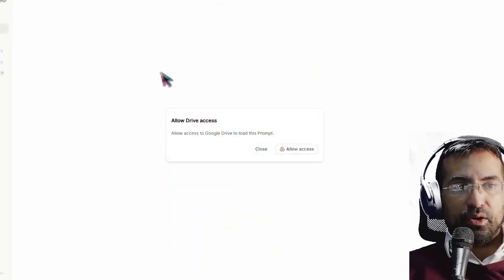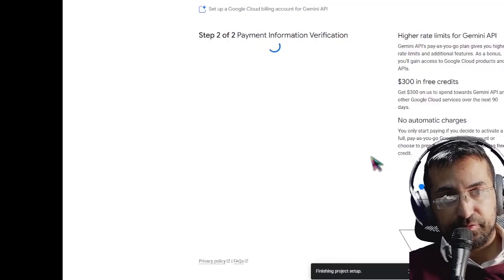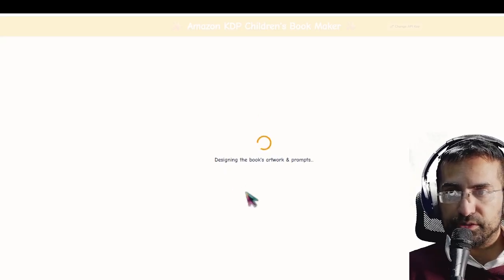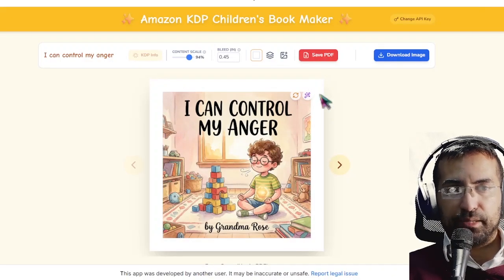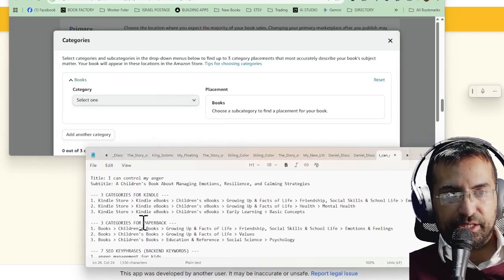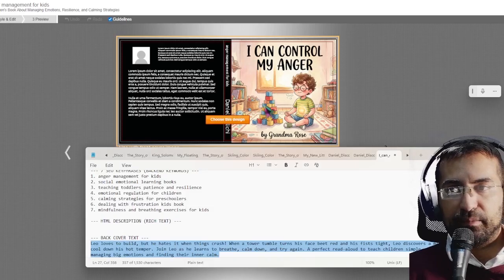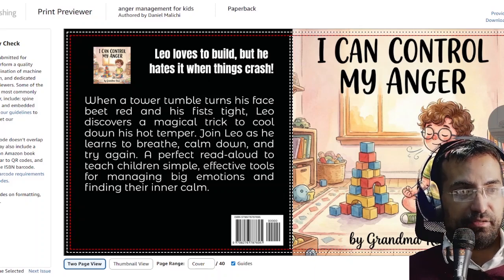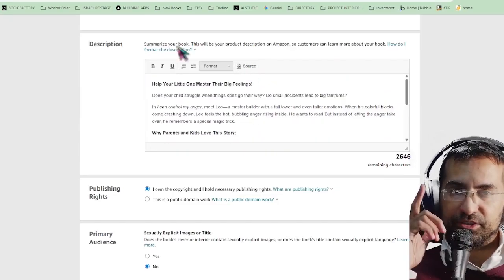Instructions Manual for the KDP Book Factory